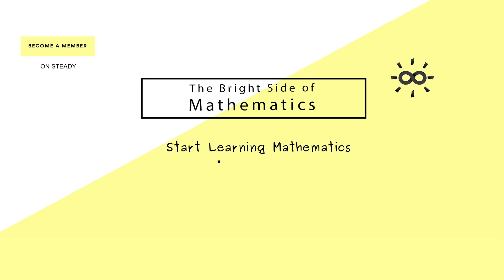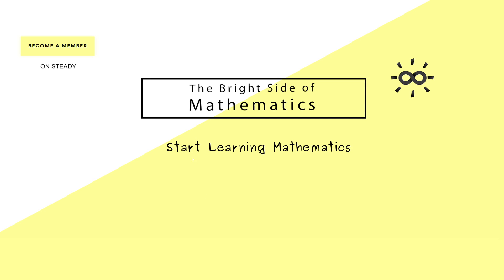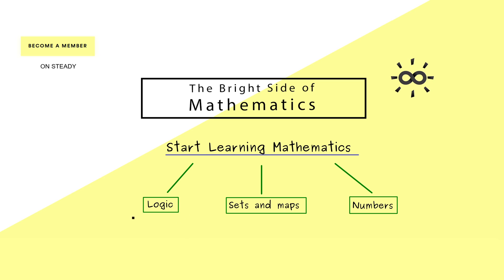Start Learning Mathematics - Introduction to the Course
This is my video series about Start Learning Mathematics. I hope that it will help everyone who wants to learn about the construction of logical statements, sets, and numbers. This is something one needs as a good foundation for all advanced mathematics.

x